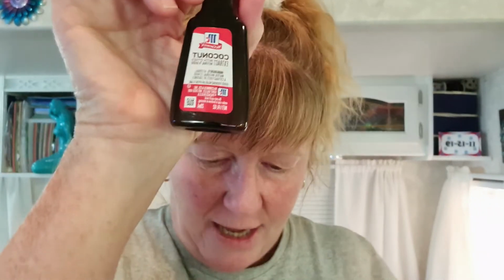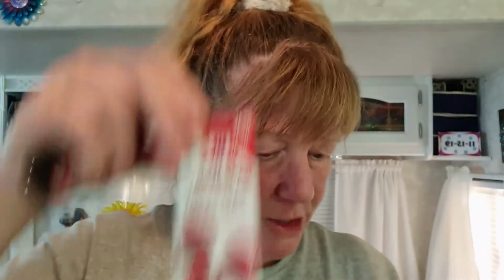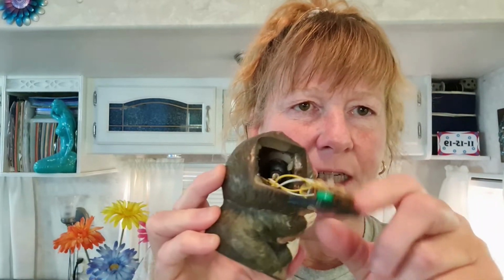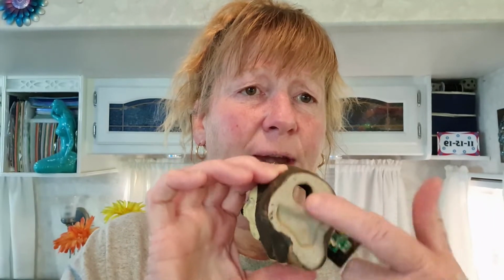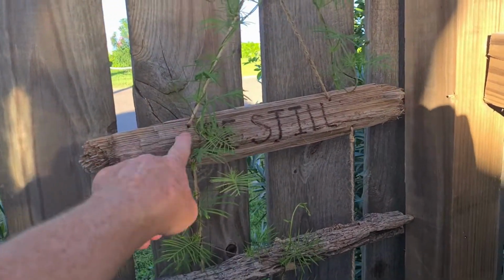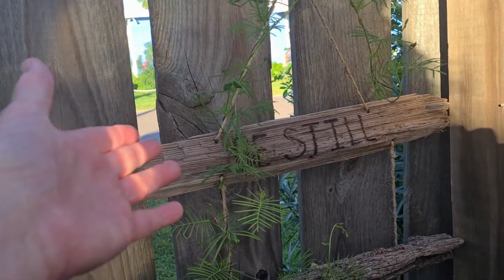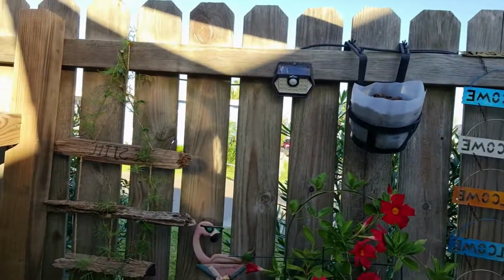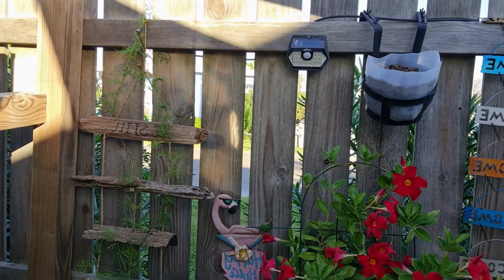Upcycle Things into useful items Don't throw them away - Recycle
These are great tips for recycling and reusing some simple everyday items.

If you use the link below I may be paid a commission.
THE LITTLE BLUE GLASS DROPPER BOTTLES:
THE BOTTLE LABELS I USED:

POSTAL MAIL:
JEFFREYS WORLD
JASPER, TX 75951 The healthy eating videos will now be on this channel: